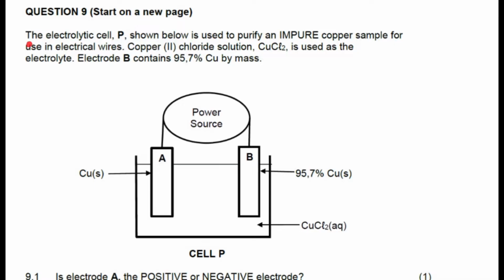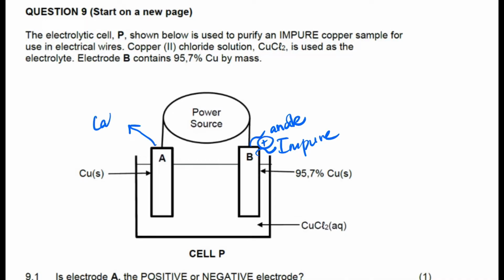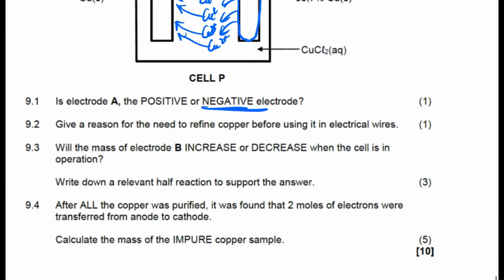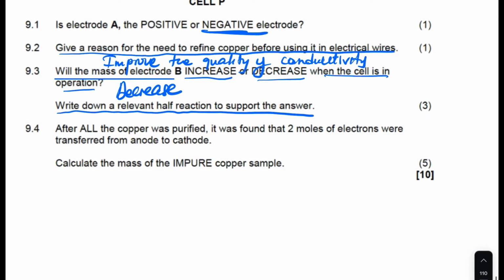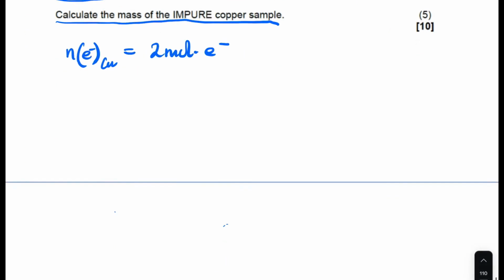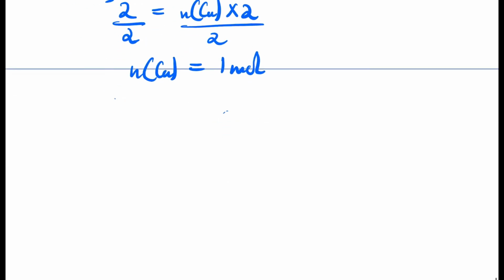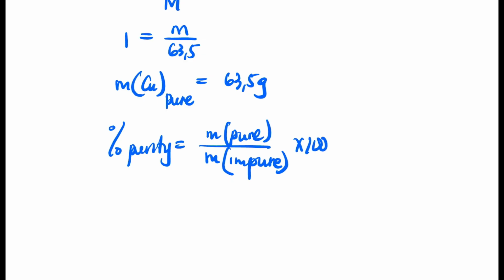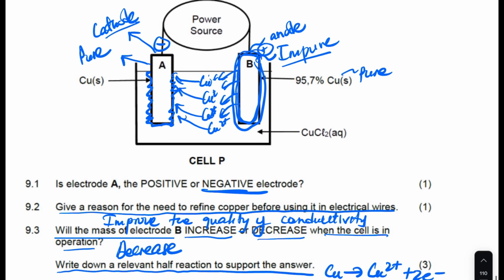Grade 12 Electrolysis| Purification of copper wire| percentage purity | Exam Question